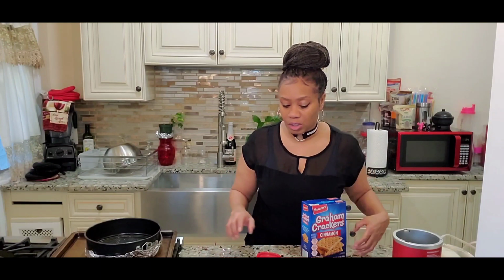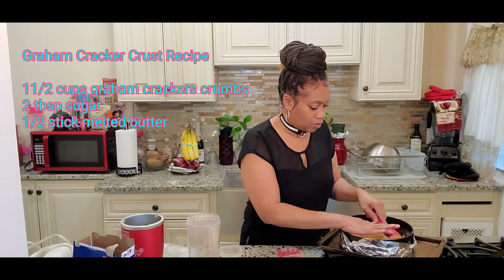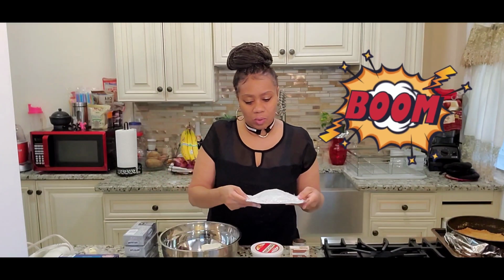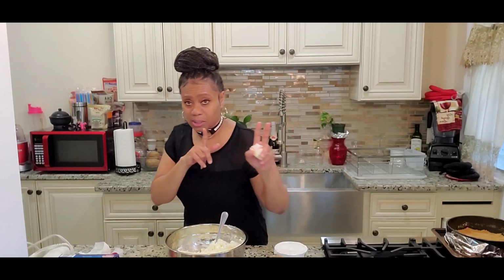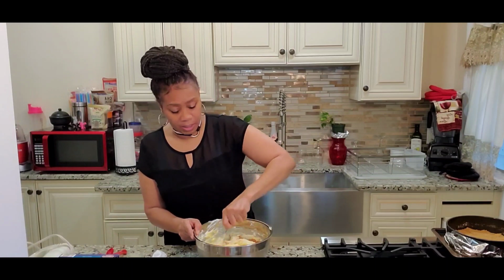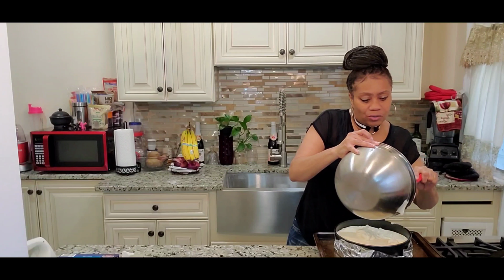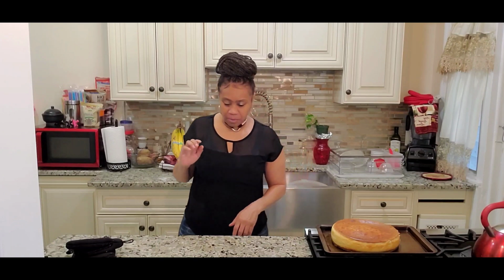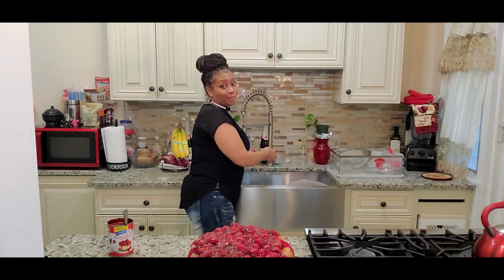How To Make the Best Homemade Cherry Cheesecake!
I love baking and making wonderful dishes for my family members,  cheesecake is one of our favorite desserts that I haven't made in a while,  so  I decided why not share this wonderful recipe with my YOUTUBE friends and family too!🥰

All instructions are within the video